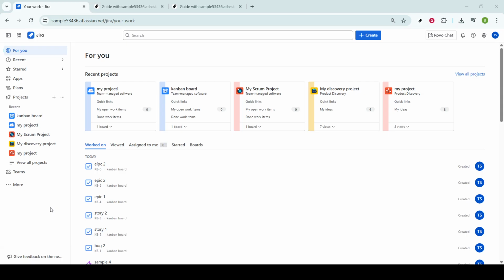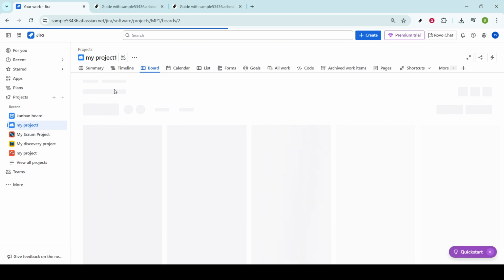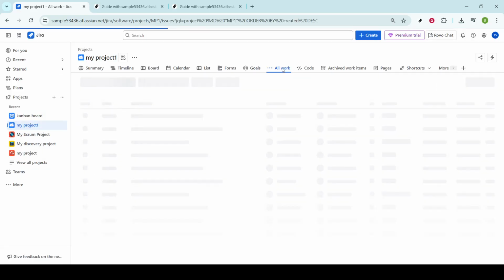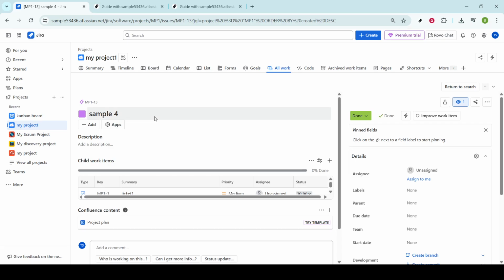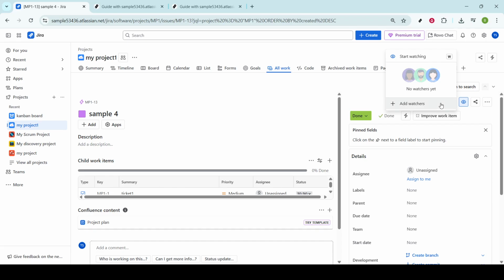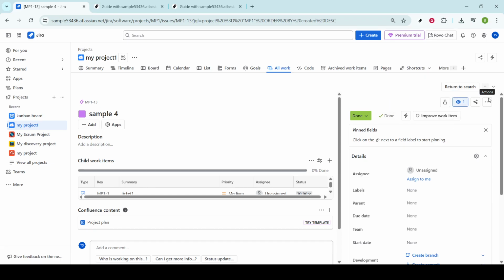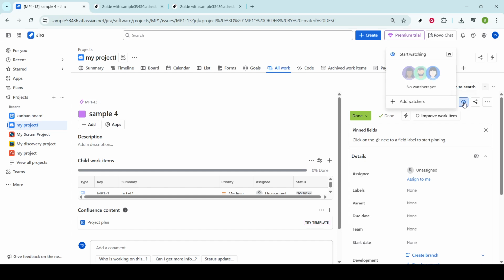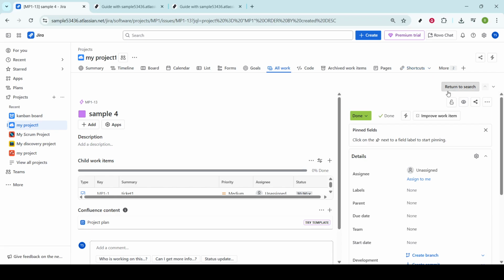How to Manage Watchers in Jira [2026 Full Guide]